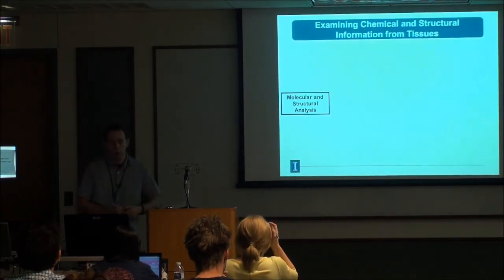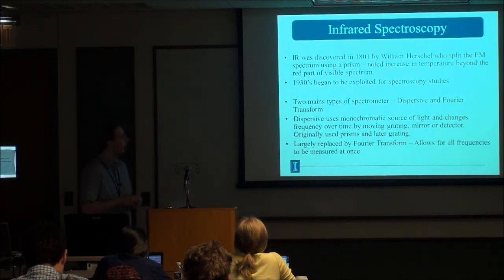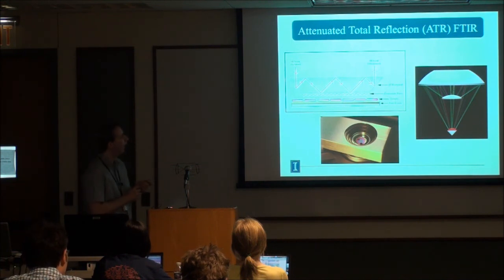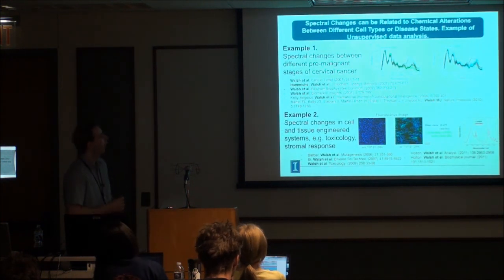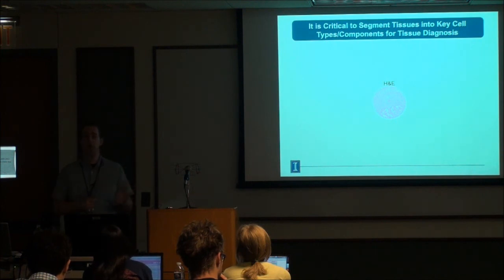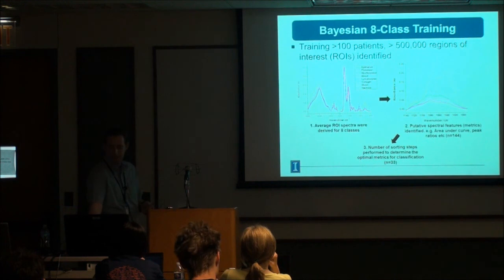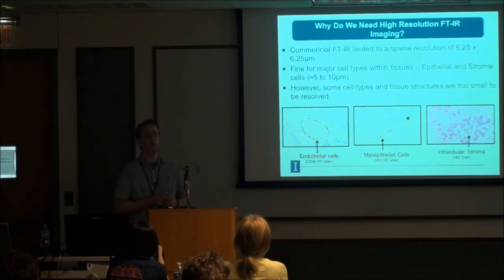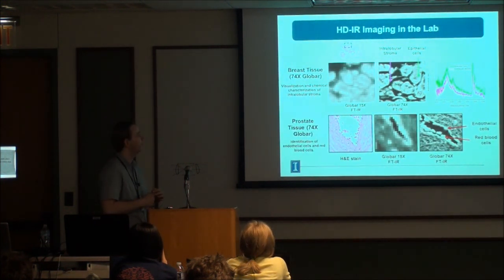Chemical imaging for cancer pathology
Prof. Rohit Bhargava, UIUC Michael John Walsh, UIUC